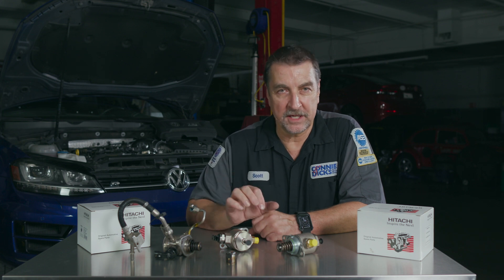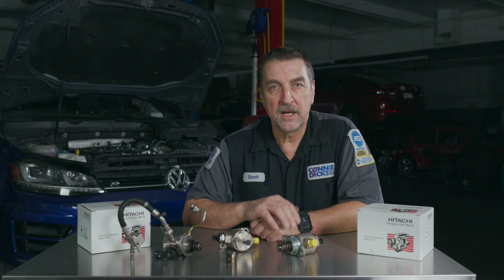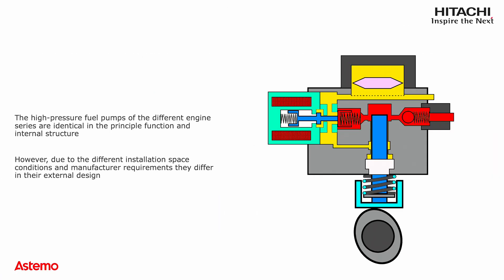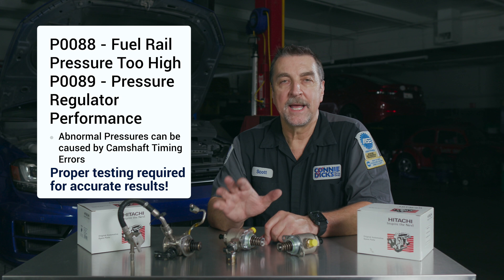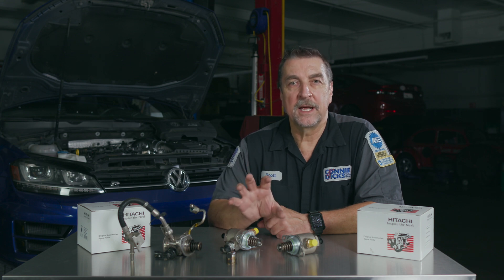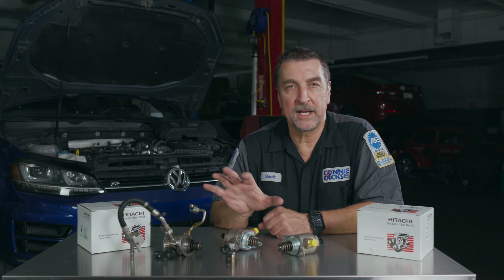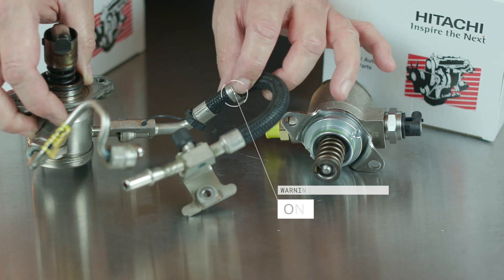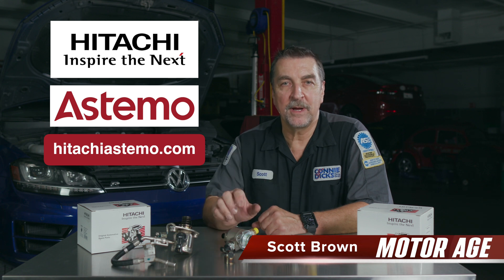Tech Tip: Hitachi Astemo High Pressure Fuel Pump Diagnosis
In this Tech Tips video, Scott Brown, contributing editor for Motor Age, discusses Hitachi Astemo OEM high-pressure pumps. This video will include some great knowledge around HPP handling and service procedures that will help you deliver the highest quality service possible when working with these systems.